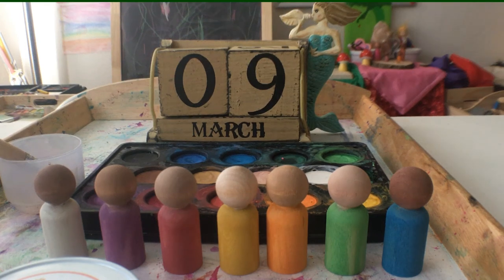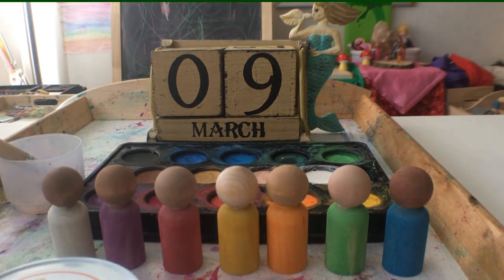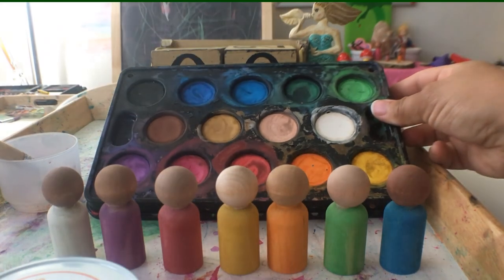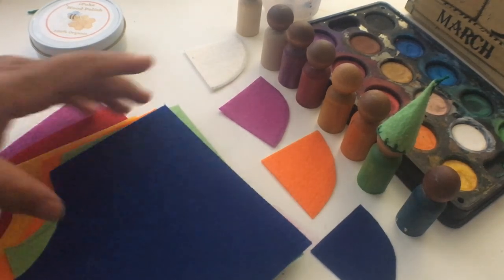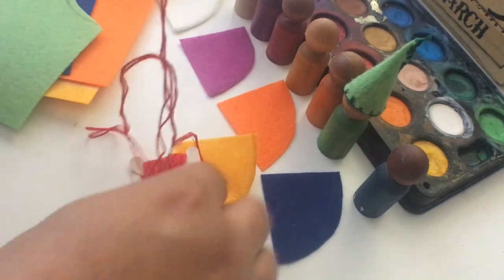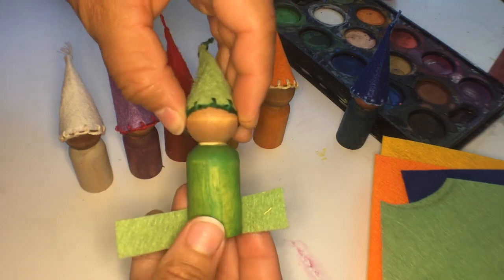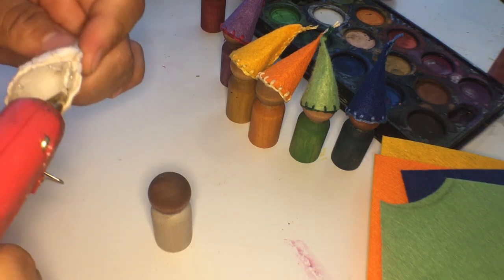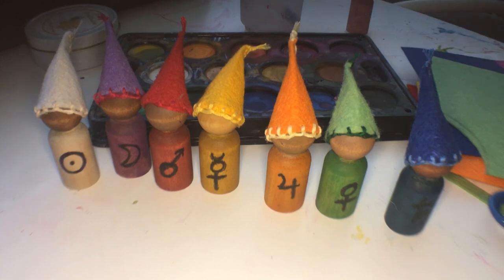Day of the Week Gnome Peg Dolls Tutorial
Welcome to our Sage Village series giving you a sneak peak into our Waldorf-Inspired Homeschool with my 4 year old son. In this video we'll share how we made Peg Doll Gnomes for our perpetual calendar!

For young children, the names of the days of the week and months are very abstract concepts, especially when presented on a grid calendar. Perpetual calendars which depict the cyclical rhythms of nature are much more tangible, especially when each day is given recognizable characteristics.

In the Waldorf tradition, each Day of the Week is assigned a particular color, planet, grain, right action, key and stage of life, etc. Personifying the days by corresponding colored Gnomes named by the planet/day helps the child to align with the natural energies and more easily relate to the passing of time.

This is our first time making peg dolls with these materials, so maybe we'll make a new batch as our skills improve, but nevertheless it was an engaging activity that has brought a new level of observation to our days.